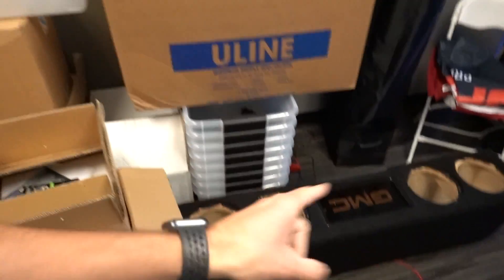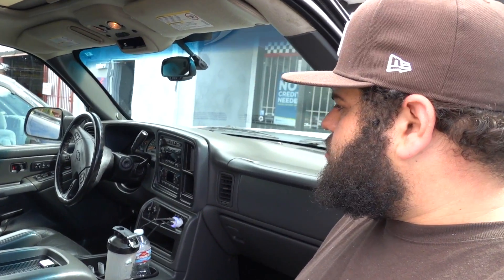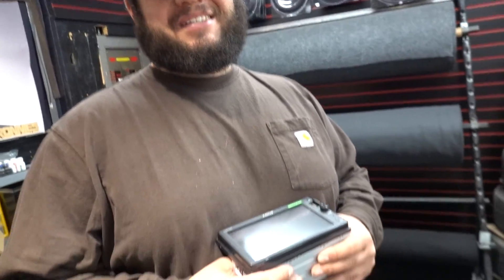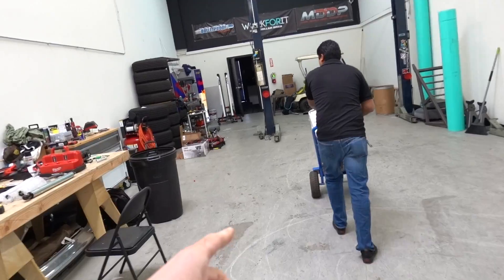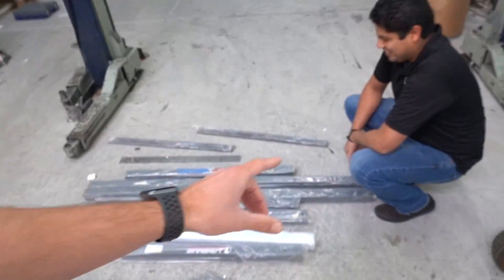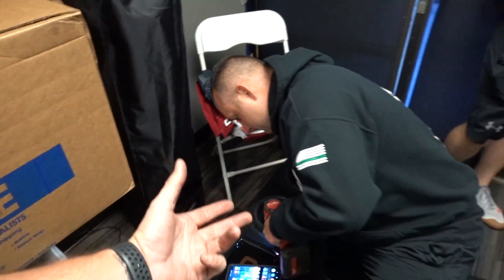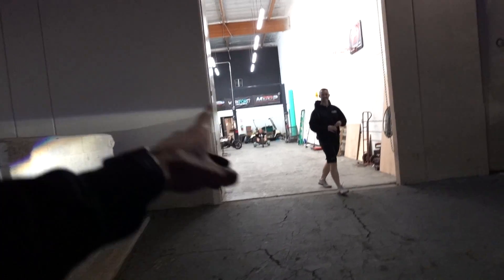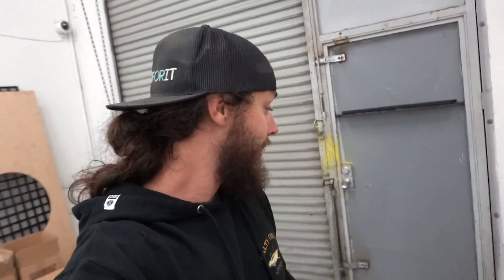I'VE BEEN WANTING ONE OF THESE FOR YEARS!